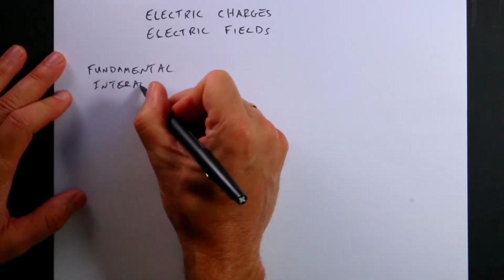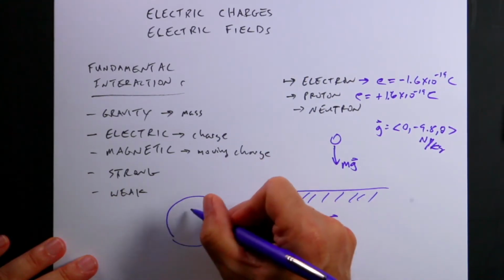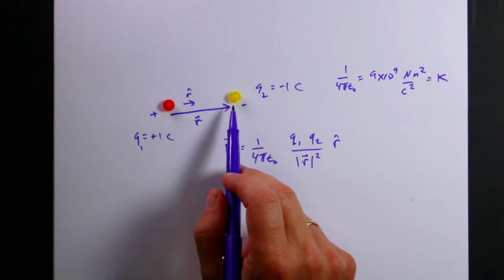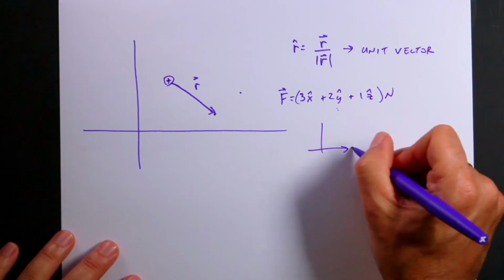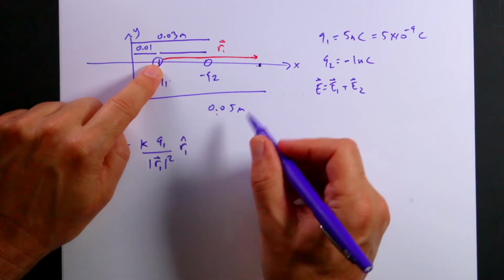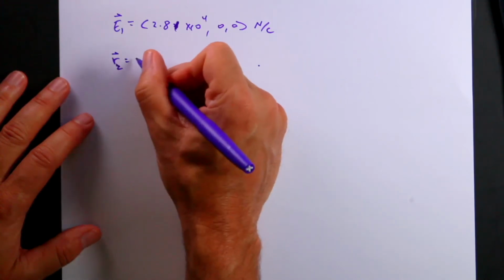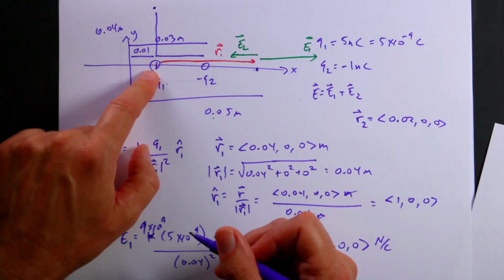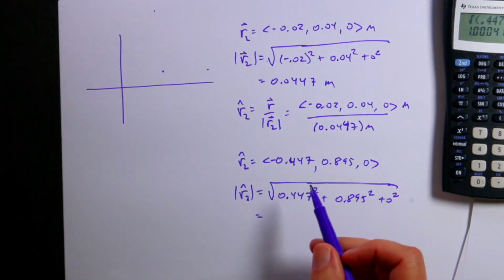Physics Lecture: Introduction to Coulomb's Law and Electric Fields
Coulomb's law and electric fields